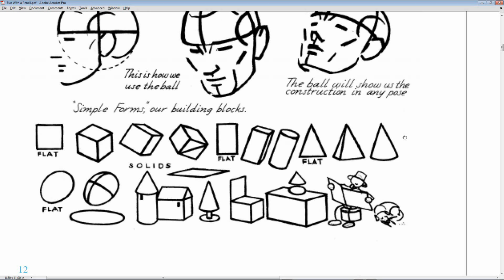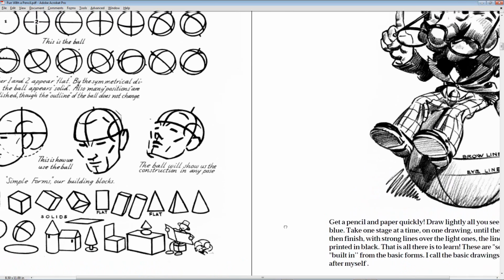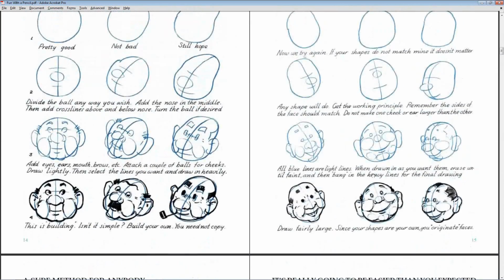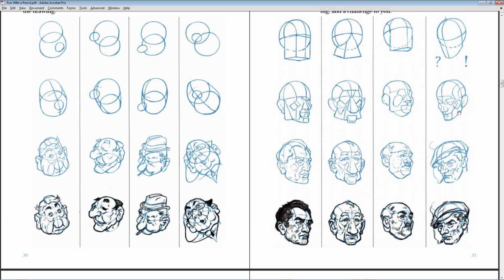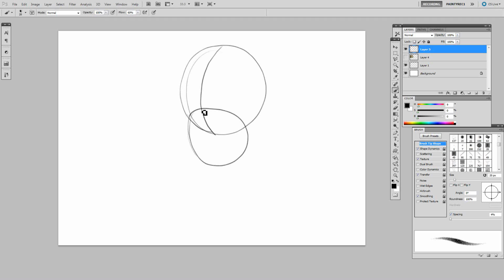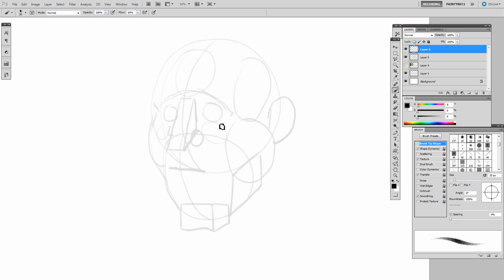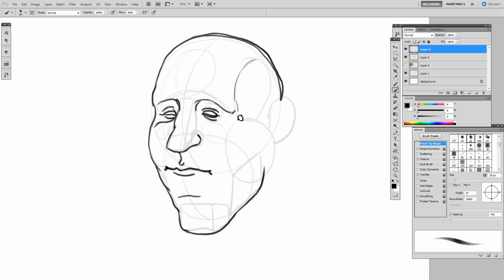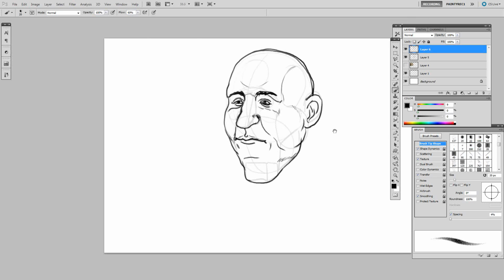How to Draw: A basic drawing procedure from Loomis - Construction from basic forms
In this video I discuss and demonstrate a basic drawing process taken from Andrew Loomis' books. The method is a way to construct your drawings using basic forms and then building and developing the drawing, general to specific.

It will help you understand forms in space and how you can construct more complicated objects and forms from very fundamental ones, such as, sphere, cube, cone, etc.

This method will also help your drawings to have more dimension and illusion of 3-Dimensionality.